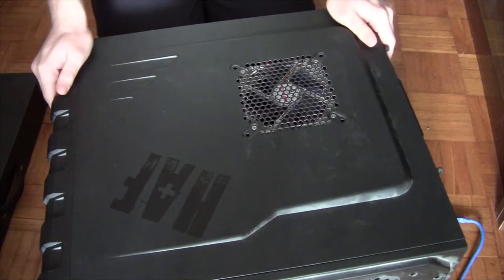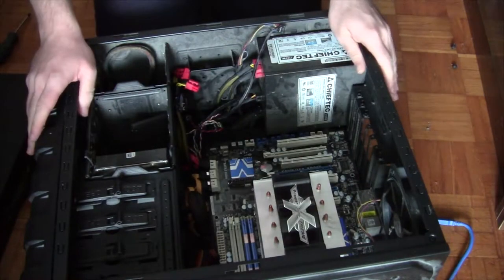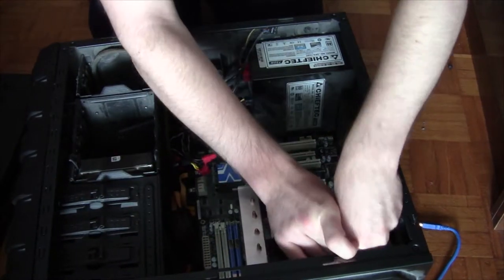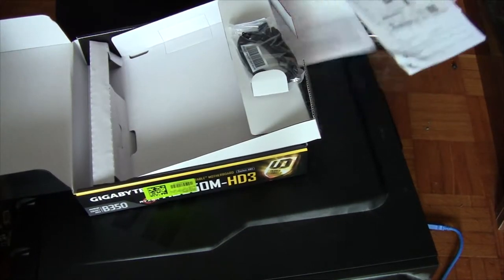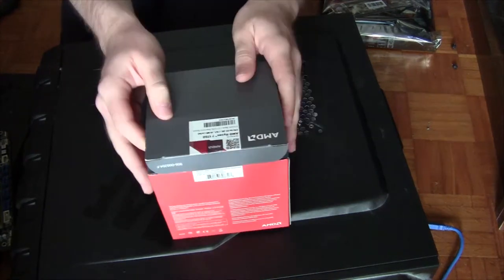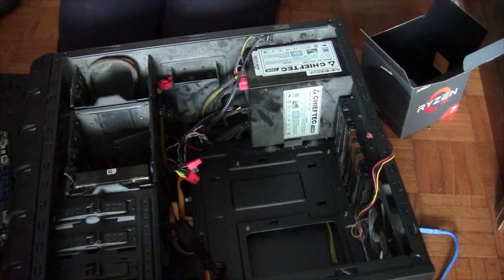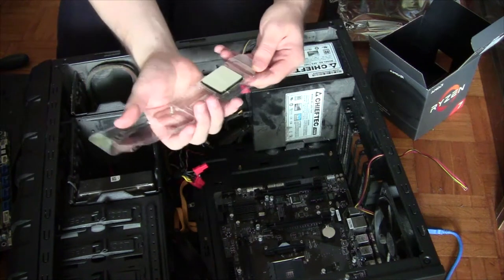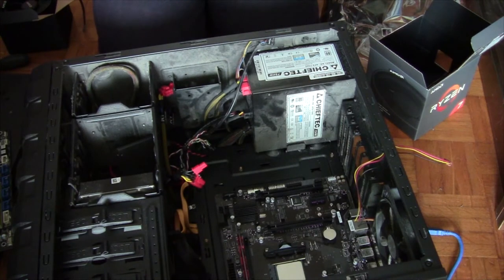PCTV unboxes and tries to install his Ryzen 7 upgrades...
After 6 long years I finally bought a new CPU. Now it's time to unbox and install it. Some stuff happens in the process.

And if you're worried about the standoffs (and the dust)... I fixed that off camera.